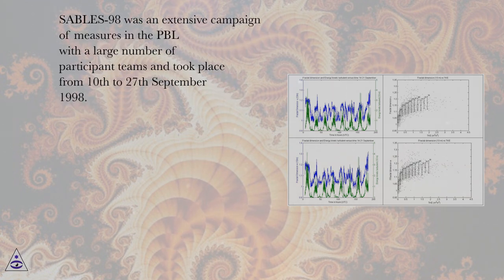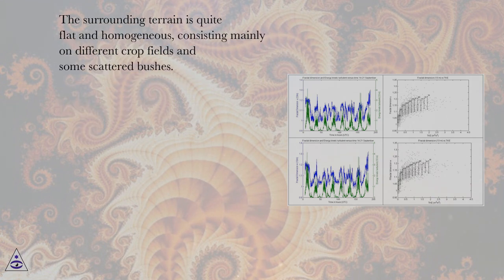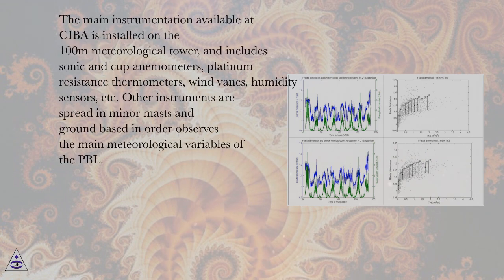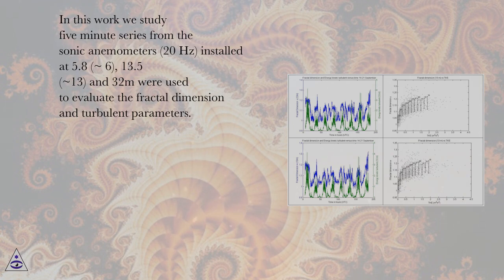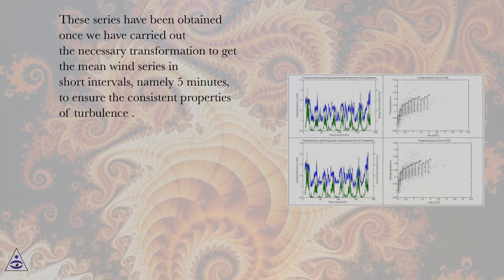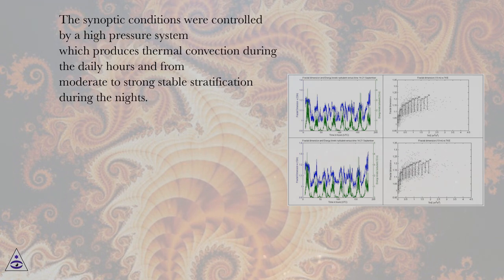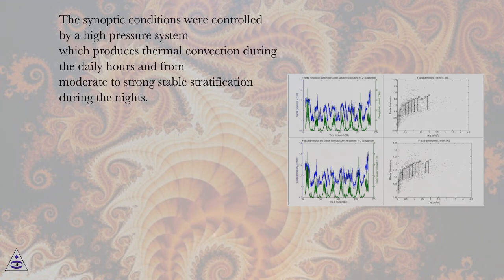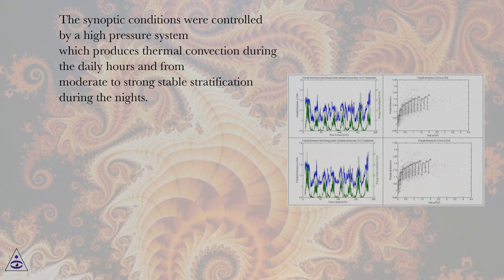Introduction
Fractal Analysis and Chaos in Geosciences Online Course
Section: Fractal Analysis of InterMagnet Observatories Data
Lesson: Introduction
Fractal Analysis and Chaos in Geosciences.
The atmospheric fluxes in the boundary layer at large Reynolds numbers are assumed to be a superposition of periodic perturbations and non-periodic behavior that can obey an irregular state and variable motion that is referred as turbulence. Turbulence can be observed in time series of meteorological variables (wind velocity, for example). The analysis of these series presents a self-similarity structure,. So, the wind velocity can be seen as a fractal magnitude. Fractal Dimension (FD) is an artifice that shows in some way the complexity of the time series and the variability degree of the physical magnitude including. Fractal dimensions will is correlated with the characteristic parameters of the turbulence. The non-integer values of the FD are assigned to time series which exhibit a self–similarity geometry and which show that structure on all length scales.In general, turbulent flows allowed us to recognize the coexistence of structure and randomness, they are a set of solution that are not unique or depend sensitively on initial conditions. The structures of these flows are related with fractal geometry.
A structure or time series is said to be self–similar if it can be broken down into arbitrarily small pieces, each of which is a small replica of the entire structure. There is a way measure this degree of complexity by means of FD. The concept of dimension is no easy to understand probably to determine what dimension means and which properties have been one of the big challenges in Mathematics. In addition, mathematicians have come up with some tens of different notions of dimension: topological dimension, Hausdorf dimension, fractal dimension, box-counting dimension, capacity dimension, information dimension, Euclidean dimension, and more. They are all related. We focus in the fractal dimension of these series by means of dividing its structure onto a grid with size L, and counting the number of grid boxes which contain some of the structure of series, N. This number will be depending on the size L. To obtain the FD it is needed to represent in a diagram the logarithm of N against the logarithm of the reciprocal of L (log (N(L)) versus log (1/L)). Then, the slope of the better linear fit or the linear regression between them corresponds to the searched fractal dimension or box-counting dimension. This dimension proposes a systematic measurement of degree of similarity or complexity of wind series. Various works have approached the problem of calculating the dimension associated with time series .
In this Chapter it is going to study the Fractal Dimension (FD) of uand wfluctuations of time series of velocity recorded close to the ground, it is to say, into the low Planetary Boundary Layer, more specifically into the Surface Layer, closer to the ground and where the dynamic influence is predominant. The main aim is to seek physical quantities included in turbulent flows that correlate better with FD. Nevertheless, thermal, dynamical and combined parameters will be explored to complete the Chapter. The central idea is that the kind of stability controls the turbulent fluxes and it is showing in the values of the FD also. Differences of potential temperatures between two levels make the Surface Layer or the Low PBL unstable or stable depending on its sign. Shears in the wind produce dynamical instability making it easier the mix of properties, physical variables and mass. In neutral conditions mixture is completed and turbulence is well developed. The values of Fractal Dimension must be in accordance with the turbulent level.
It has been calculated the fractal dimension, d(Kolmogorov capacity or box-counting dimension) of the time series of the velocity component fluctuations u’and w’( u’ = u - U, w’ = w - W) with Uthe horizontal mean velocity, both in the physical